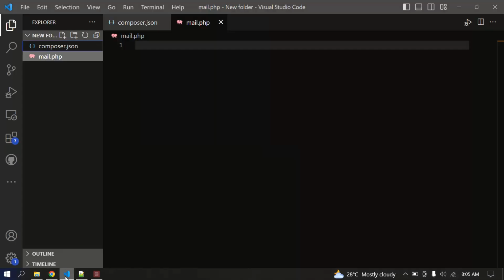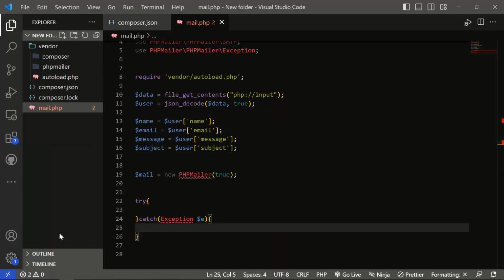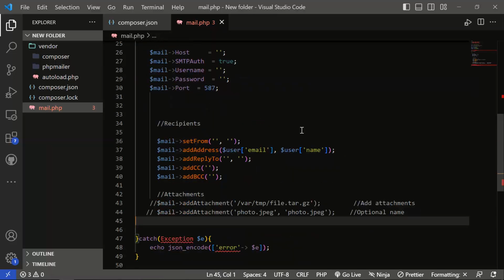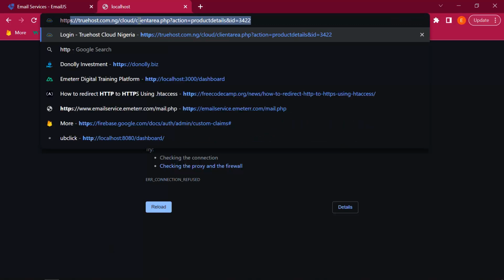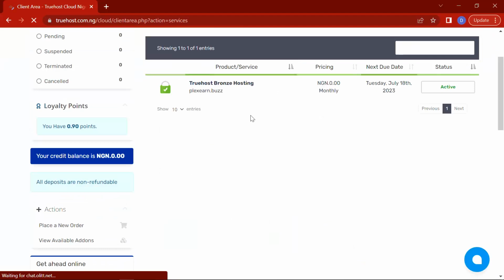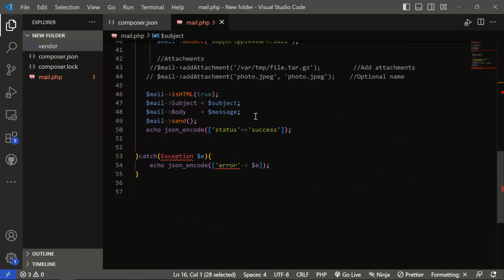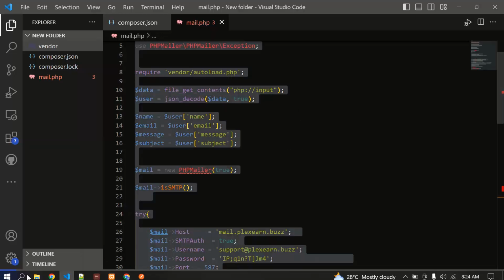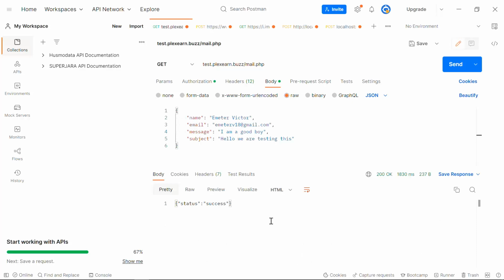Empower Your Applications with Unlimited Mailing Capability using PHP Mailer API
Unlock the full potential of your applications by harnessing the unlimited mailing capability offered by the PHP Mailer API.
Whether you're running an e-commerce platform, managing a newsletter service, or developing a communication tool.
Mailer API integration simplifies the entire process, eliminating the need for complex setups or infrastructure management. Experience the freedom to send emails without worrying about limitations, volume restrictions, or downtime. Leverage the flexibility of PHP Mailer to craft personalized and dynamic emails that engage your audience, and let MailMagic take care of the rest.